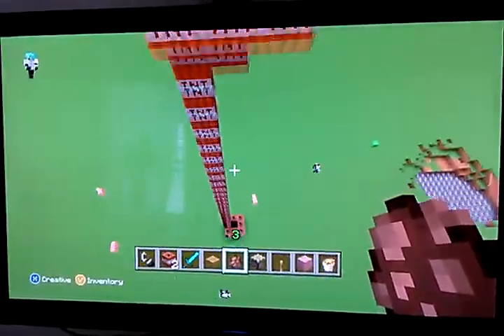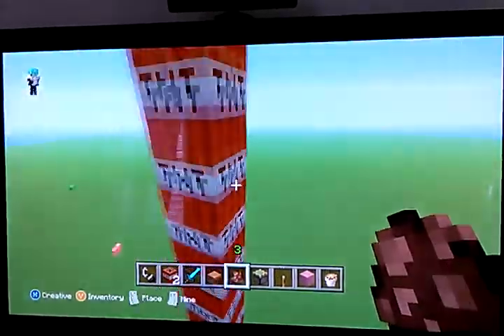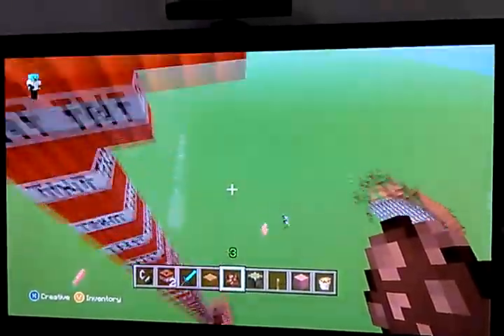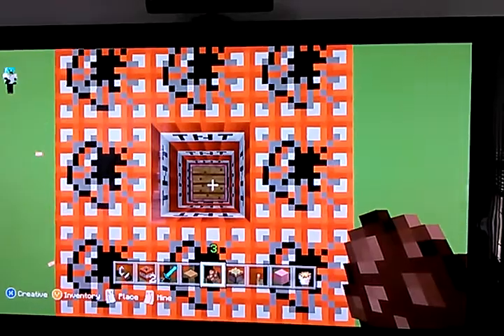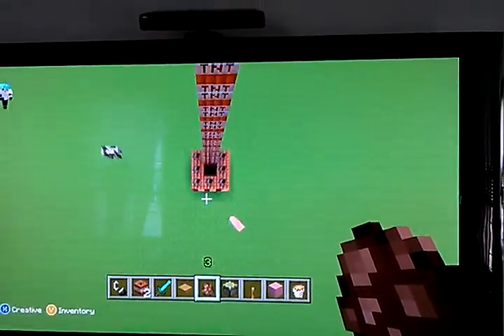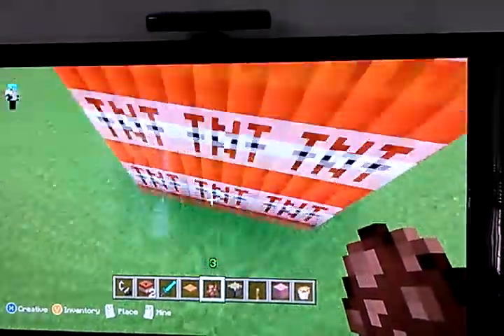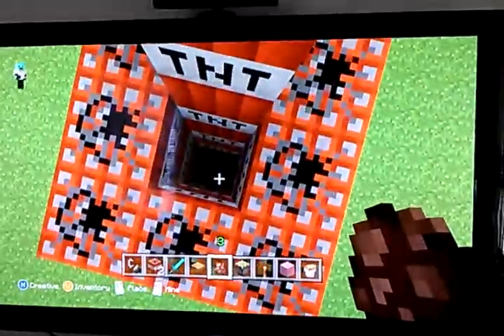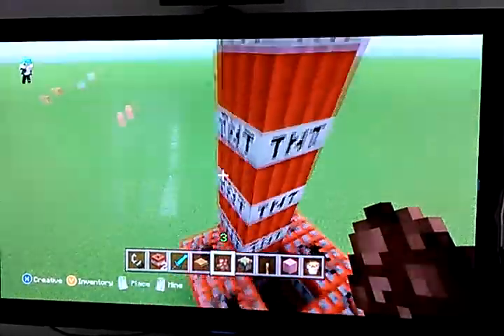Minecraft Villager Destroyer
Blowing up villagers with tnt.